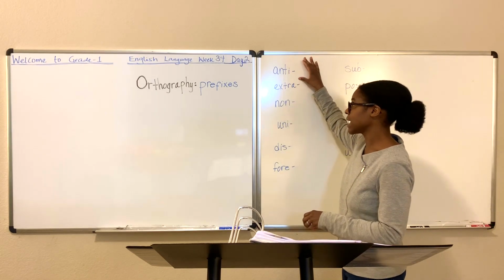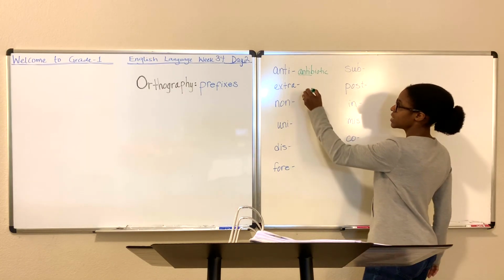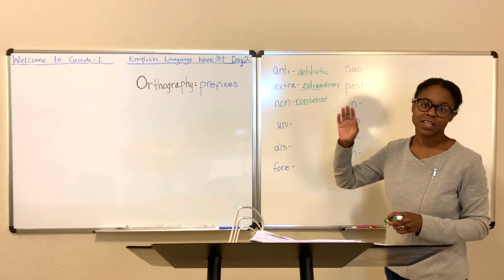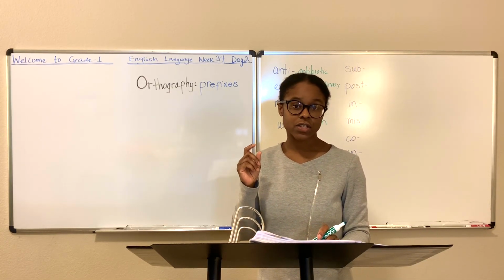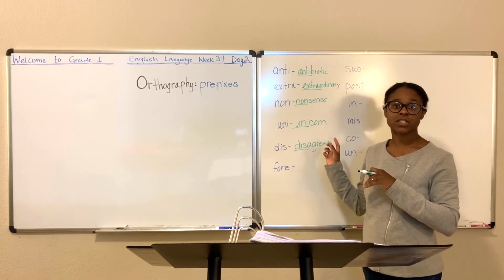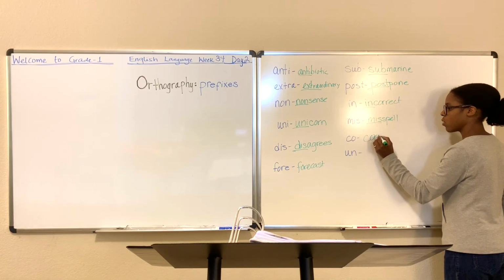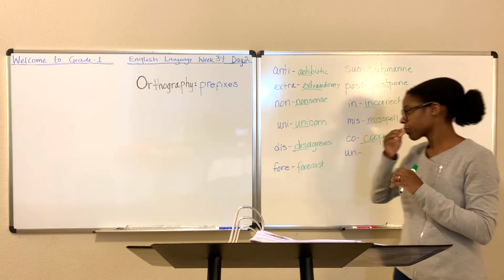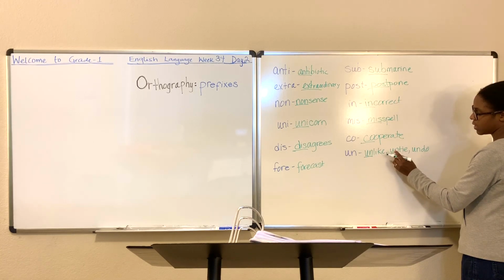Grade-1 English Week 34 Day 2 ✏️🧠 | Understanding Prefixes the Fun Way! | HeroesMart Academy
📚 Welcome back, Heroesmart Homeschoolers! Today we’re diving into a super-smart grammar topic—PREFIXES! 🧐💡

From un- and mis- to anti-, co-, and extra-—you’ll learn how these little beginnings make a BIG difference in understanding words! 💬✨

🕊️ Faith Connection:
Even when we prefix our lives with challenges, God helps us co-operate with others in love instead of being dis-unified. 💖 Let’s grow in both grammar and godliness!

📘 What You’ll Learn Today:

🔍 What prefixes are and how they change meaning

✨ Real-word examples like unicorn, nonsense, submit, and more!

🙏 How language understanding helps us be better communicators—for God’s glory!